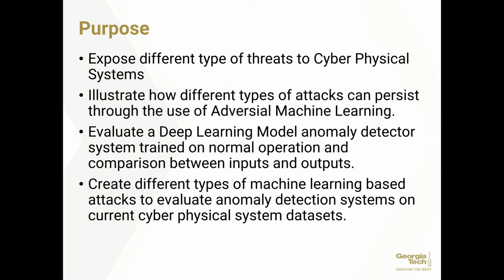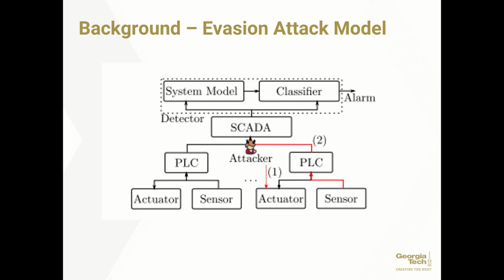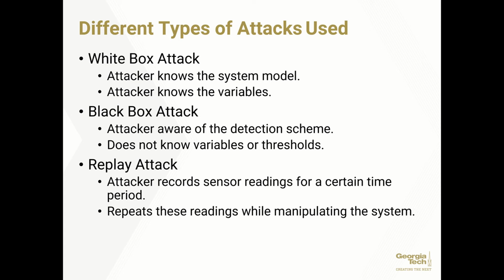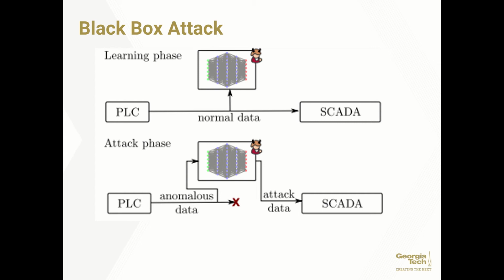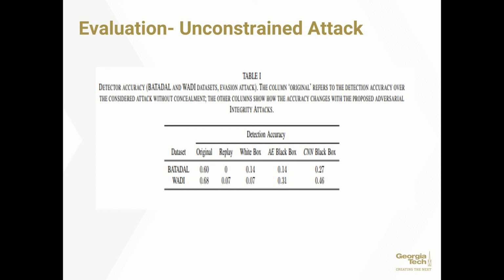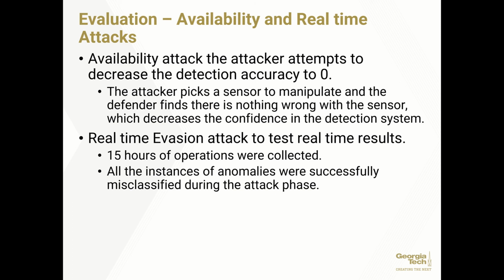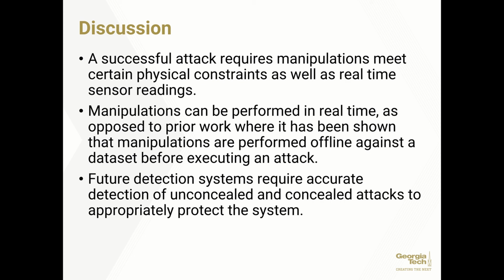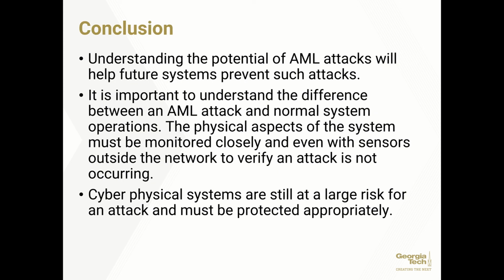Joseph Fassbender CS 6263 Paper Presentation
Video for CS 6263 Paper presentation